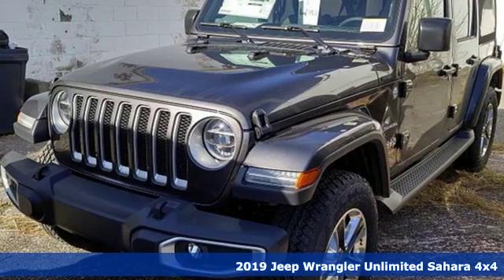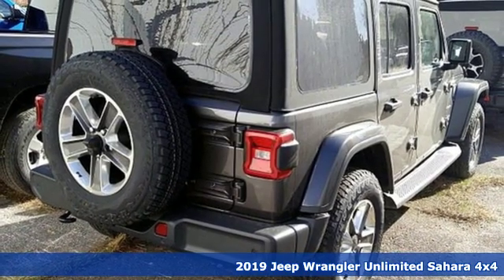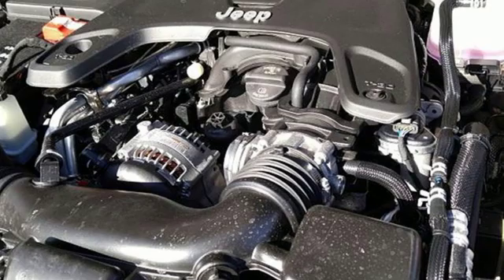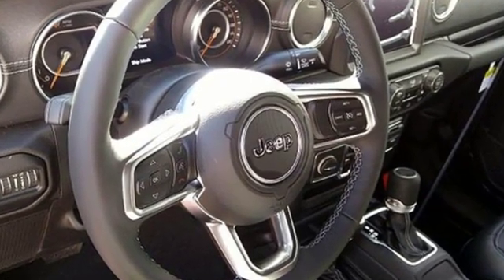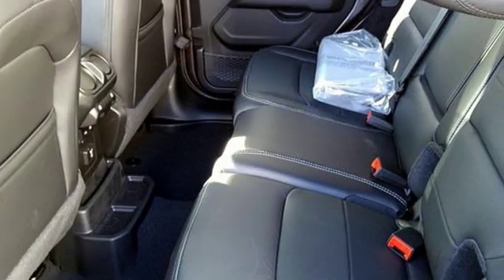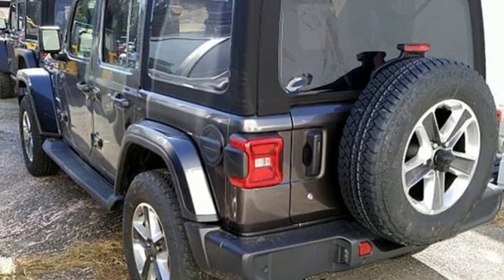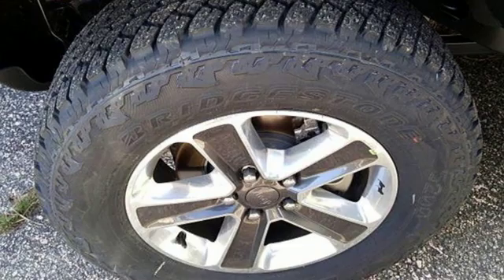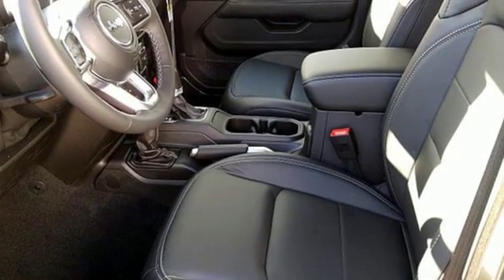New 2019 Jeep Wrangler Virginia Beach VA Norfolk, VA #18191411 - SOLD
Year: 2019
Make: Jeep
Model: Wrangler
Trim: Unlimited Sahara
Engine: 3.6L 6-Cylinder
Transmission: 8-Speed Automatic
Color: Gray
Interior: Black
Stock #: 18191411
VIN: 1C4HJXEG8KW571184
8.4" Radio & Premium Audio Group (5-Year SiriusXM Traffic Service, 5-Year SiriusXM Travel Link Service, Radio: Uconnect 4C Nav w/8.4" Display, SiriusXM Traffic Plus, and SiriusXM Travel Link), Cold Weather Group (Heated Front Seats), LED Lighting Group (Front LED Fog Lamps and LED Taillamps), Quick Order Package 24G, Safety Group, 3.45 Rear Axle Ratio, 4-Wheel Disc Brakes, 8 Speakers, ABS brakes, Air Conditioning, Alpine Premium Audio System, AM/FM radio: SiriusXM, Anti-Spin Differential Rear Axle, Automatic temperature control, Brake assist, Cloth Low-Back Bucket Seats, Compass, Delay-off headlights, Driver door bin, Driver vanity mirror, Dual front impact airbags, Dual front side impact airbags, Electronic Stability Control, Front anti-roll bar, Front Bucket Seats, Front Center Armrest w/Storage, Front dual zone A/C, Front fog lights, Front reading lights, Fully automatic headlights, Garage door transmitter, Heated door mirrors, Heavy Duty Suspension w/Gas Shocks, Illuminated entry, Integrated roll-over protection, Leather steering wheel, Low tire pressure warning, MOPAR All-Weather Floor Mats, Non-Lock Fuel Cap w/o Discriminator, Occupant sensing airbag, Outside temperature display, Panic alarm, Passenger door bin, Passenger vanity mirror, Power door mirrors, Power steering, Power windows, Premium Black Sunrider Soft Top, Radio data system, Radio: Uconnect 4 w/7" Display, Rear anti-roll bar, Rear reading lights, Remote keyless entry, Remote Proximity Keyless Entry, Remote Start System, Security system, Speed control, Split folding rear seat, Steering wheel mounted audio controls, Tachometer, Telescoping steering wheel, Tilt steering wheel, Traction control, Trip computer, Variably intermittent wipers, Voltmeter, and Wheels: 18" x 7.5" Polished w/Gray Spokes. *Every Internet Price includes current applicable manufacturer rebates, incentives, and dealer discounts. Some incentives may require financing through Chrysler Capital on approved credit. You may also qualify for additional manufacturer incentive programs (e.G., College graduate, owner loyalty, and military). See dealer for more details about these programs. Your additional costs are sales tax, tag and title fees for the state in which the vehicle will be registered, any dealer-installed options (if applicable) and a dealer processing fee ($699 Virginia, North Carolina). Prices are subject to change, and prior sales are excluded. While every reasonable effort is made to ensure the accuracy of this information, we are not responsible for any errors or omissions contained on these pages. Please verify any information in question with the dealer.

Address:
3152 Virginia Beach Blvd